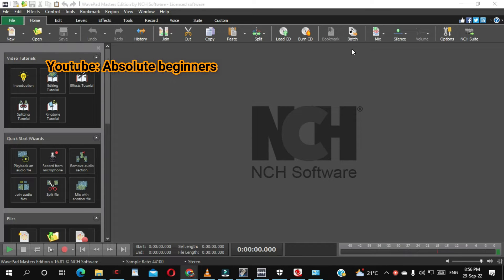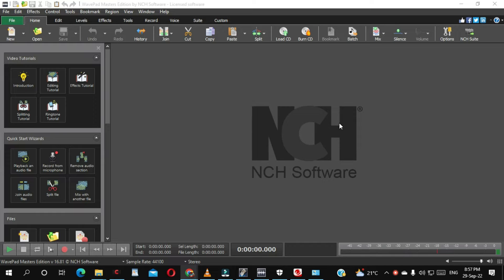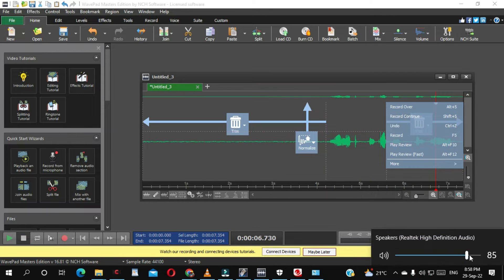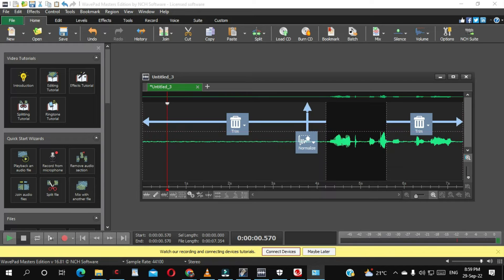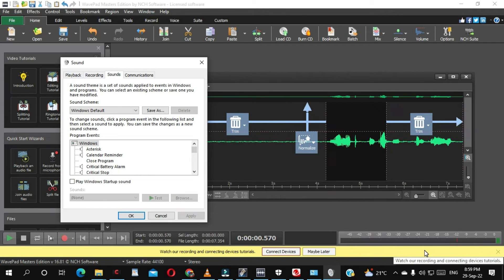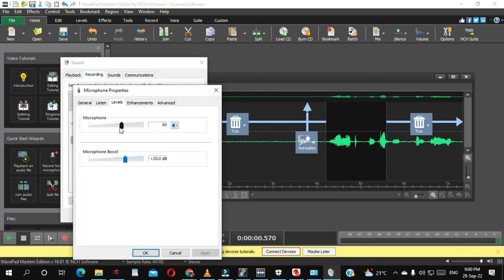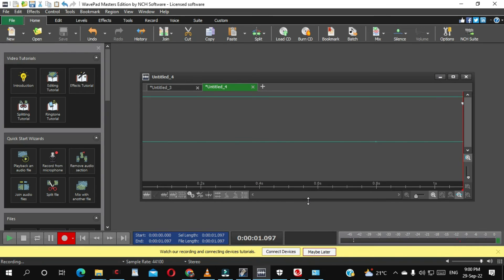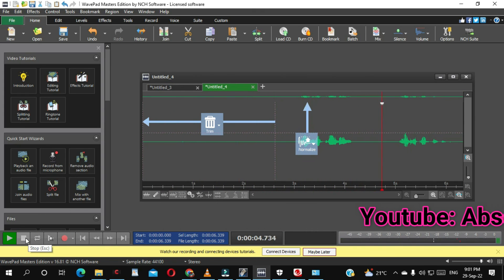How to remove background noise from an audio recording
how to remove background noise from audio. Recording yourself can be a useful way to learn more about your voice, but there's one issue with doing it with just a microphone connected to a windows computer.

You'll hear background noise that will affect your sound. In this tutorial we're going to show you how to use the microphone properties enhancement to eliminate that noise, so you can finally record the audio you want to share.